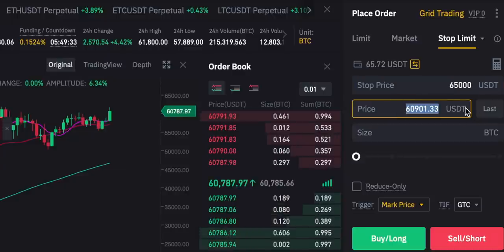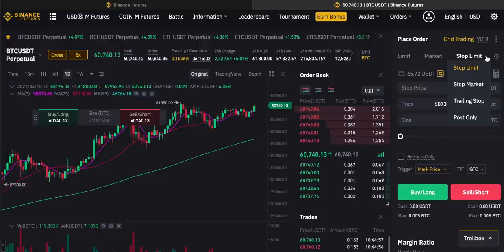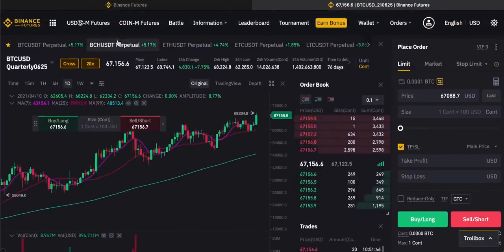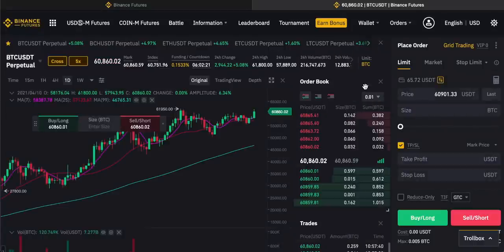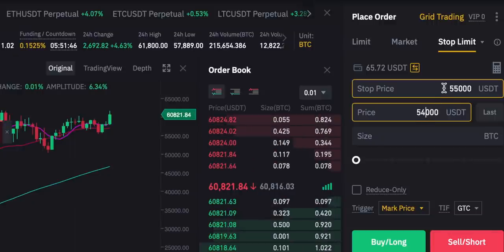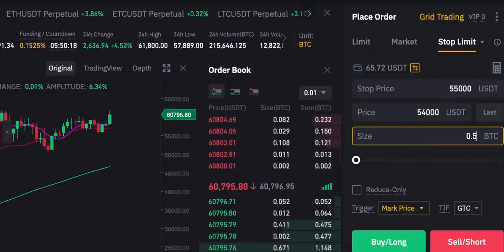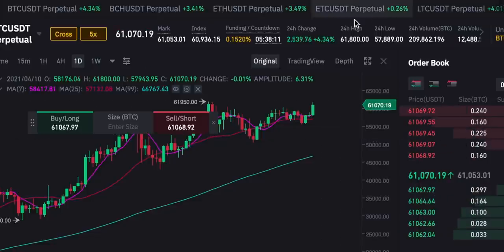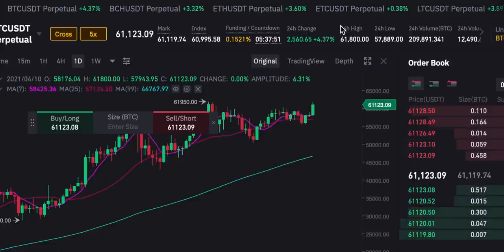Binance Futures Trading Tutorial (How to Trade Crypto Futures)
Binance Futures trading tutorial - how to trade futures on Binance. In-depth tutorial on futures trading, order types and how to set up Binance Futures. How to trade crypto futures long/short and trade crypto futures on Binance.

TIMESTAMPS:
0:00 Intro
0:28 Binance Futures
1:41 Binance Futures trading screen
4:52 Binance Futures (perpetual futures vs expiration)
6:44 Binance Futures (USDS-M vs COIN-M)
9:55 Binance Futures (using leverage)
11:41 Binance Futures (cross vs isolated margin)
12:47 Binance Futures (one way vs hedge mode)
13:43 Binance Futures (trading futures tutorial)
15:14 Binance Futures (long with take profit)
16:19 Binance Futures (short with take profit)
16:57 Binance Futures (shave position)
17:45 Binance Futures (reduce only)
18:47 Binance Futures (stop limit order as stop loss)
21:10 Binance Futures (stop limit order as take profit)
22:43 Binance Futures (stop market order)
24:07 Binance Futures (trailing stop)
26:04 Binance Futures (TP/SL bracket order)
28:54 Binance Futures (grid trading)